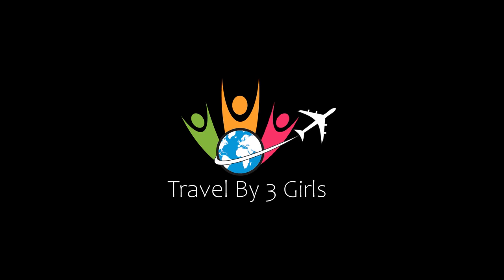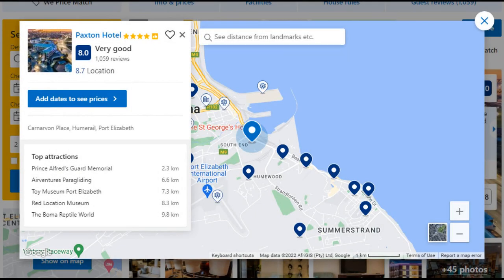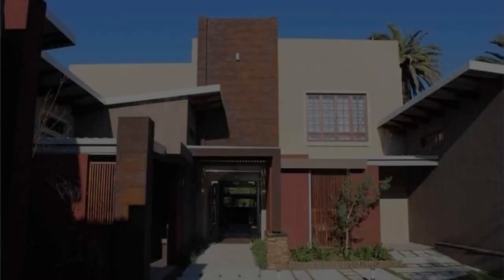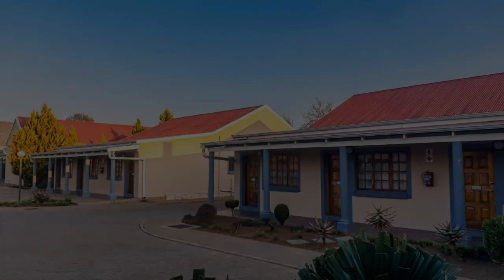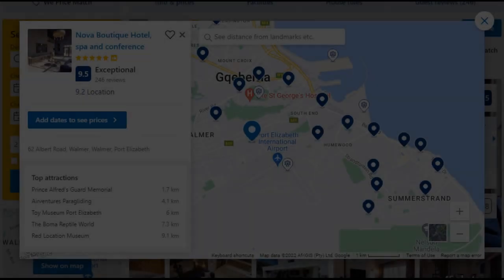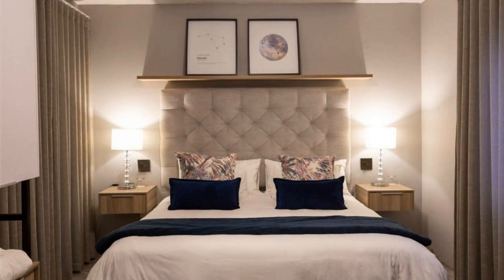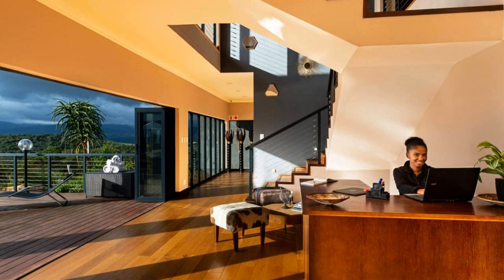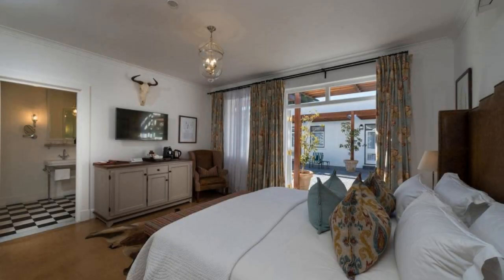Top 10 Recommended Hotels In Eastern Cape | Luxury Hotels In Eastern Cape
4) Nova Boutique Hotel, spa and conference, Port Elizabeth

Queries Solved:
1) Top 10 Recommended Hotels In Eastern Cape
2) Top 10 Hotels In Eastern Cape
3) Top Ten Hotels In Eastern Cape
4) Top 10 Romantic Hotels In Eastern Cape
5) 10 Best Hotels For Couples In Eastern Cape
6) Hotels In Eastern Cape
7) Best Hotels In Eastern Cape
8) Top 10 5 Star Hotels In Eastern Cape
9) Best 5 Star Hotels In Eastern Cape
10) 5 Star Hotels In Eastern Cape
11) Top 10 Luxury Hotels In Eastern Cape
12) Luxury Hotel In Eastern Cape
13) Luxury Hotels In Eastern Cape
14) Luxury Stay In Eastern Cape
15) Top 10 4 Star Hotel In Eastern Cape
16) Best 4 Star Hotel In Eastern Cape
17) 4 Star Hotel In Eastern Cape

Track Title: Reasons To Hope
Artist: Reed Mathis